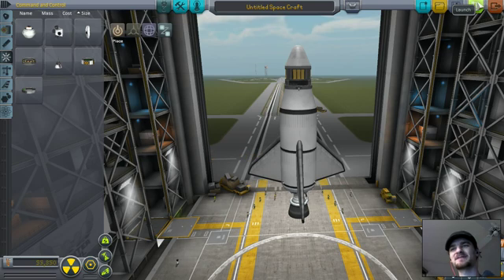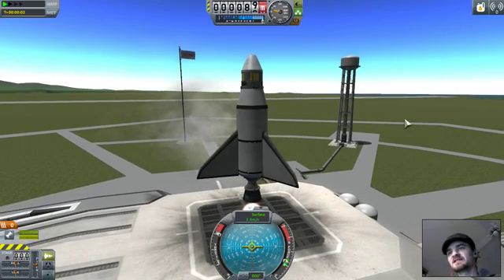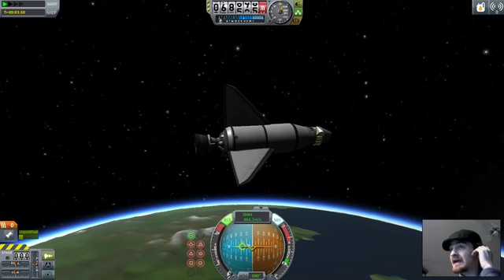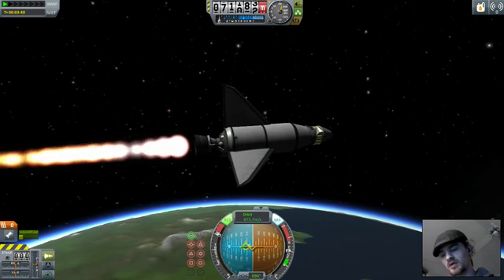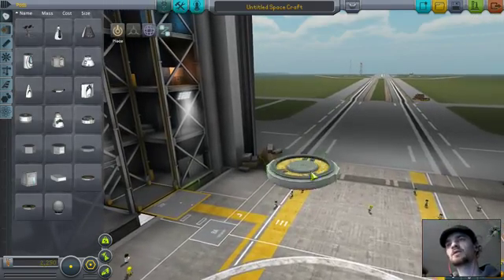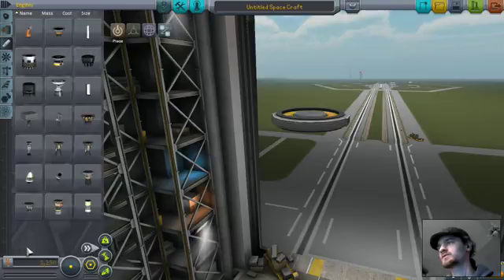Stuff + KSP = EP 2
yup, so descriptive

Forgot what I was doing, oh well